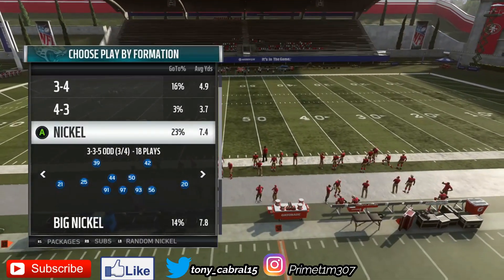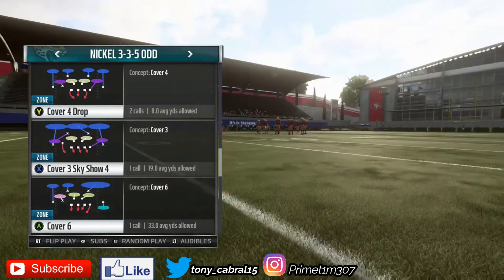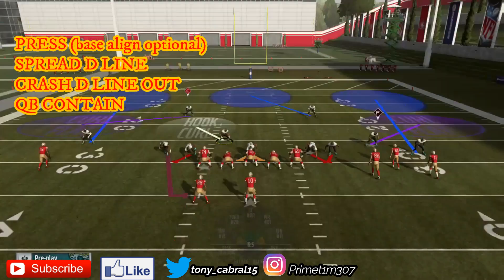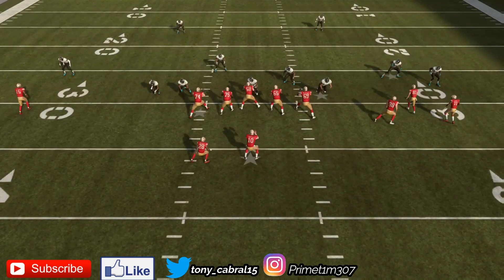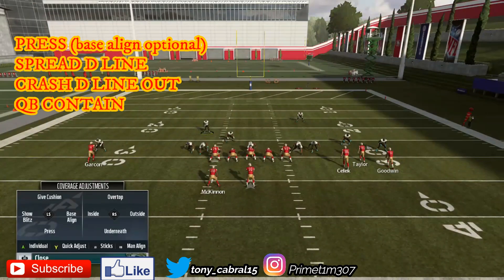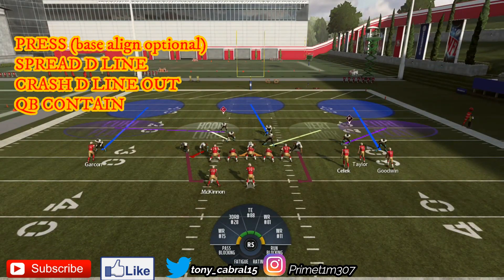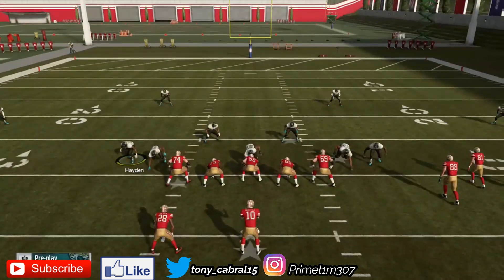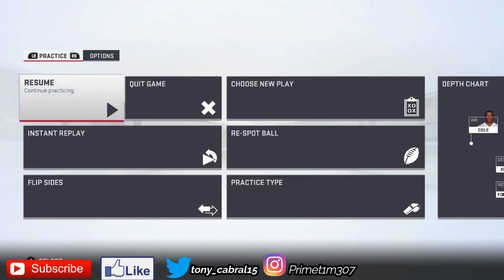BEST 4 MAN BLITZ IN MADDEN! INSTANT SACK EVERY TIME!! Madden19 Tips and Tricks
What's up guys, today I am bringing y'all a fantastic 4 man blitz out of nickel 335 odd in the detroit lions playbook! It is a quick and easy blitz to set up, very versatile and most importantly is a SCREAMER! I love to mix this blitz in with the others I have shown y'all out of the 335 odd, and I hope this helps take y'all to the next level! I hope y'all enjoy!

BLITZ SETUP:

PRESS (BASE ALIGN OPTIONAL)
SPREAD D LINE
CRASH D LINE OUT
MOVE NICKEL CORNER IN
QB CONTAIN